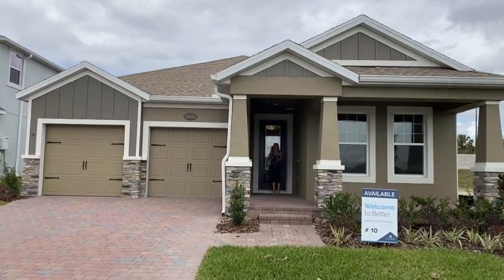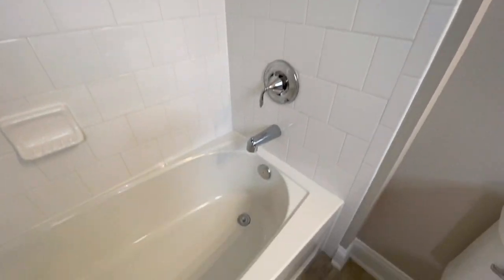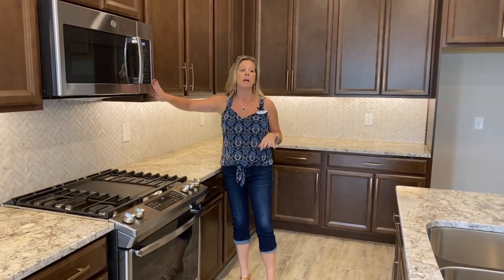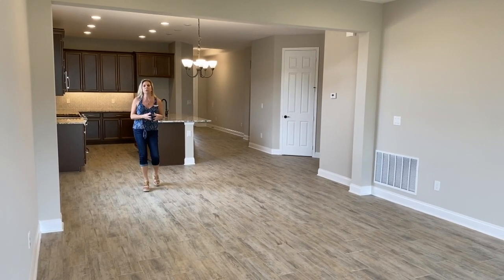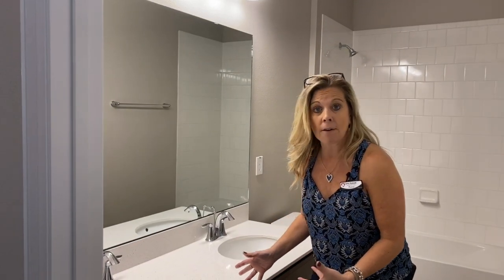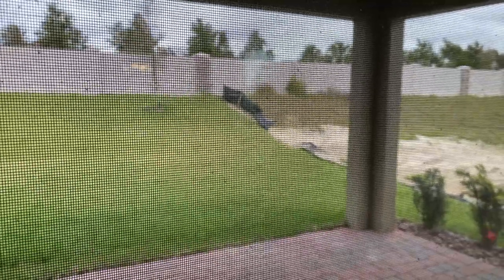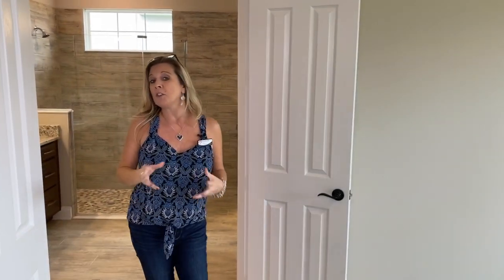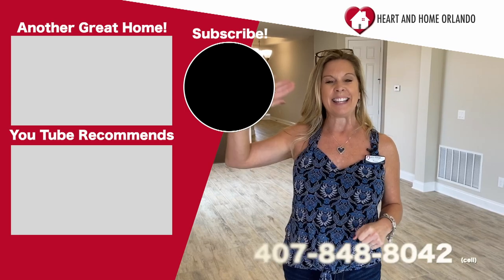New Homes | Winter Garden, FL | One Story 4 Bedroom 3 Bath Ready Now | Richmond Plan by M/I Homes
I start this video in the bathroom! I don't think that has ever happened before, but this bathroom is so gorgeous I had to start there. This home is 4 Bedrooms, 3 Baths and has the most amazing brown, earthy interior design I think I have ever seen!

Take a look and let me know what you think!